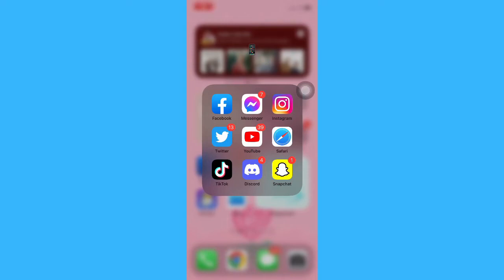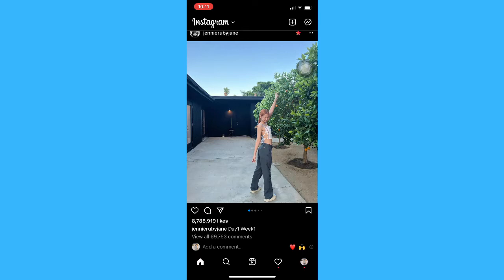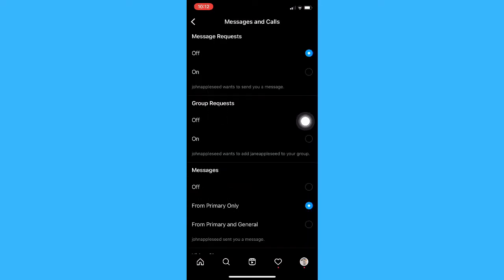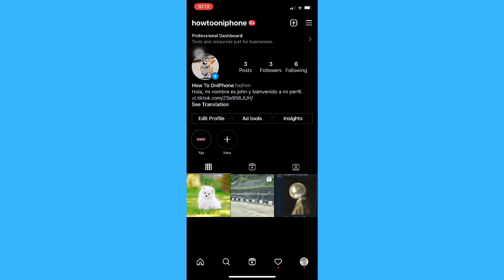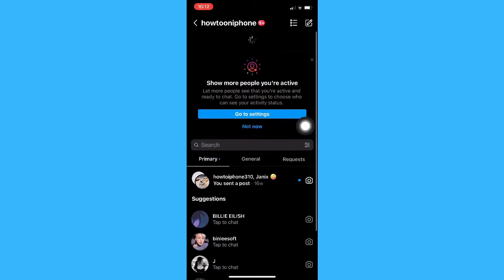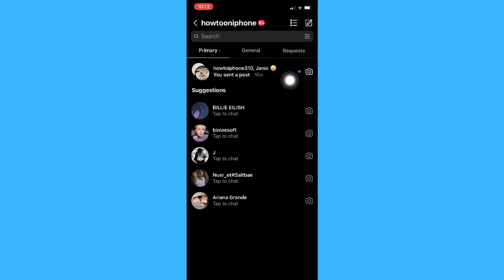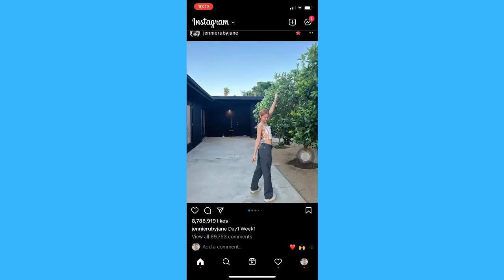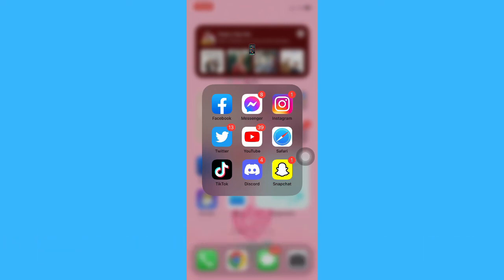How To Turn Off Read Receipts On Instagram In 2022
Learn‎‎‏‏‎ ‎How To Turn Off Read Receipts On Instagram

In this video I will show you‏‏‎ ‎how to turn off read receipts in instagram